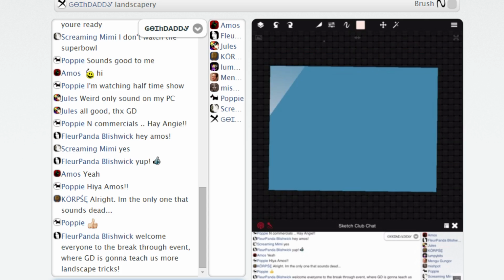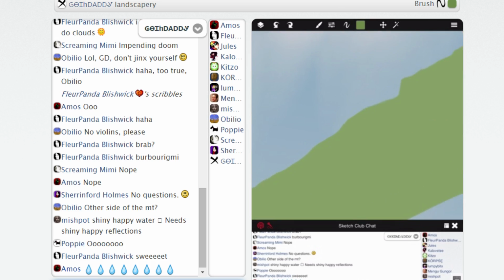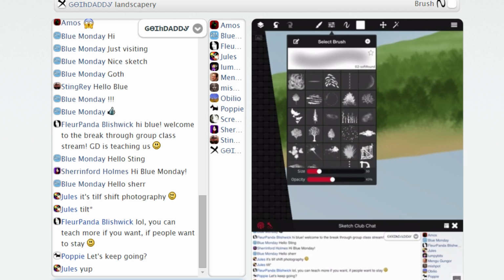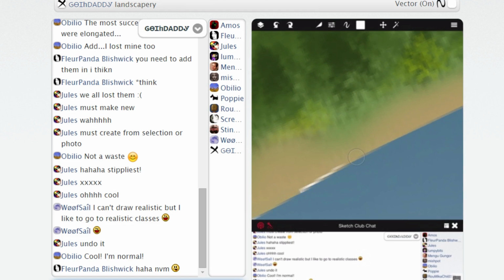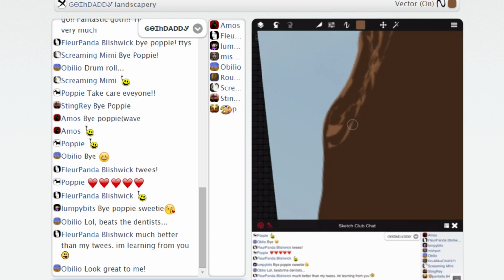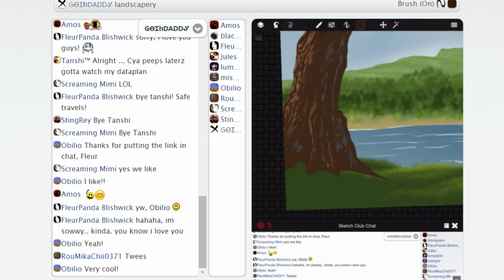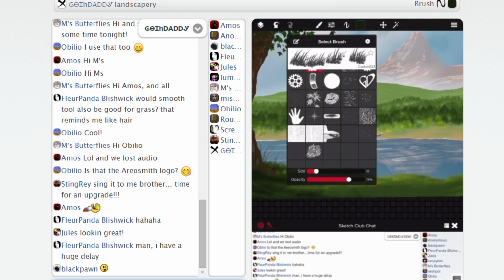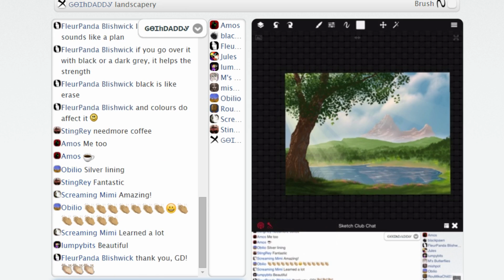Guest Teacher: Landscapes With GothDaddy! #2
The Break Through Group gets a second guest teacher lesson from GothDaddy, who shares his tricks of making a great landscape sketch